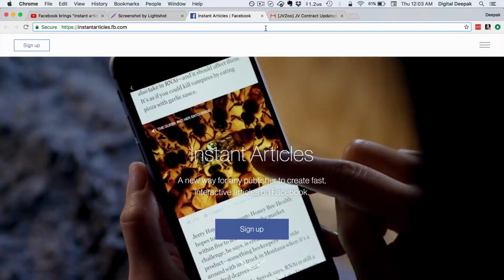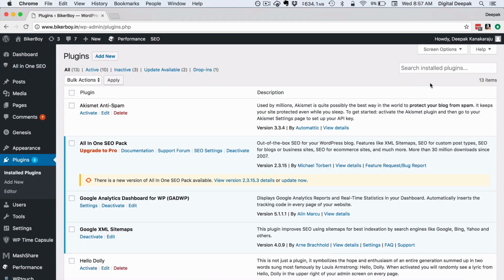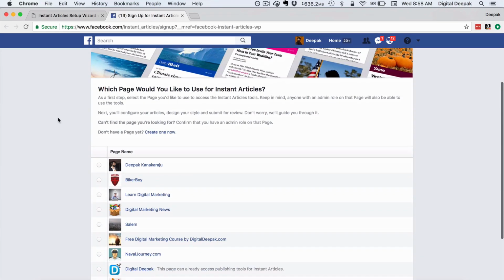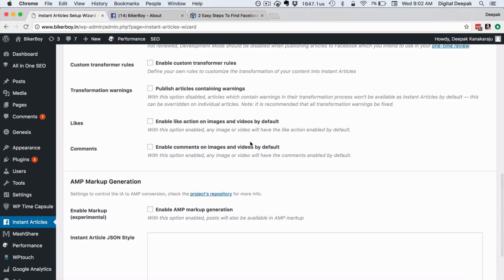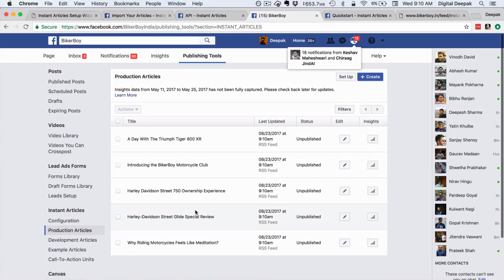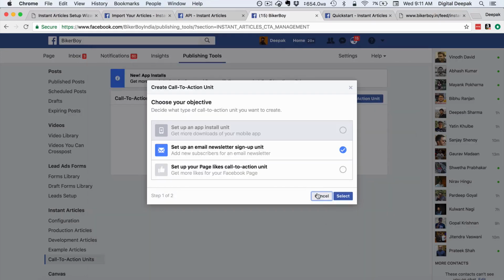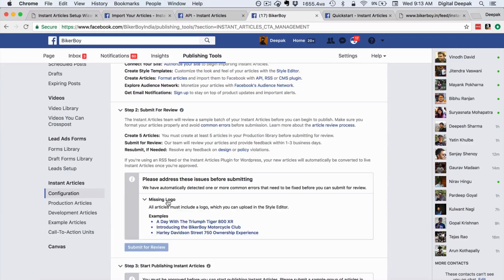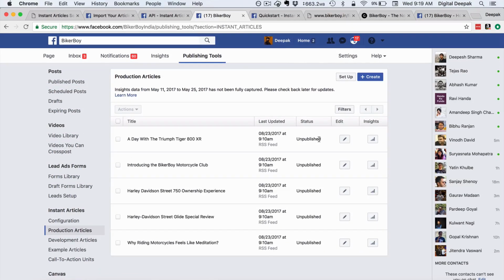Lesson 23 Facebook Instant Articles for WordPress